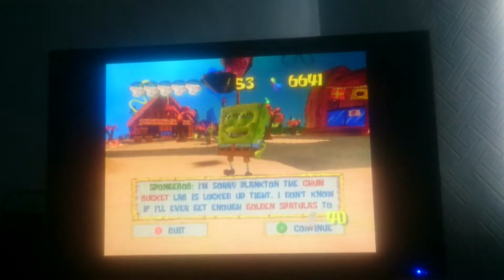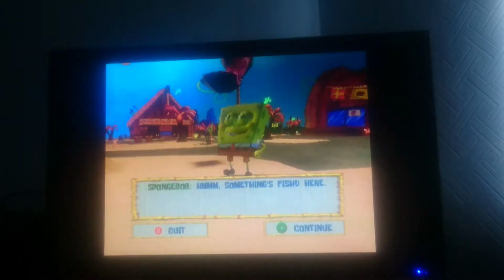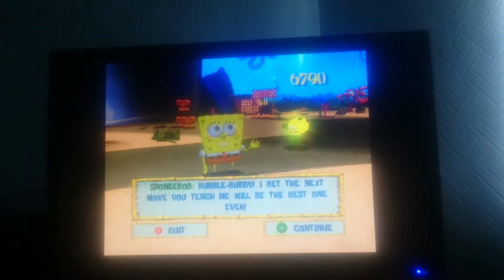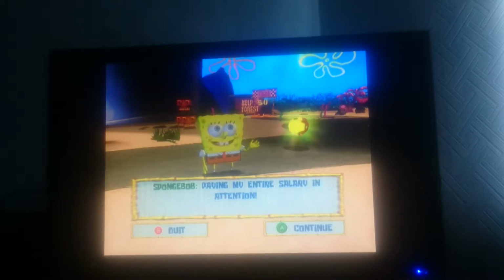Spongebob BFBB (Ep. 12) Robot Patrick Boss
After sliding at Sand Mountain, gamer heads to the Industrial Park and faces another robot boss

Platform: Nintendo Gamecube
Release Date: 31 October 2003
Category: Platform, Action-Adventure
Developers: Heavy Iron Studios
Publishers: THQ